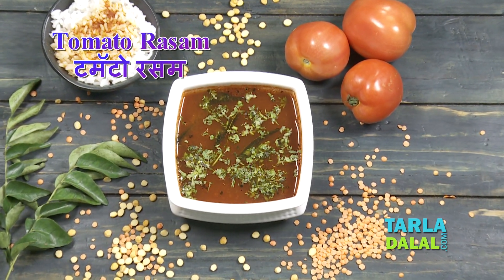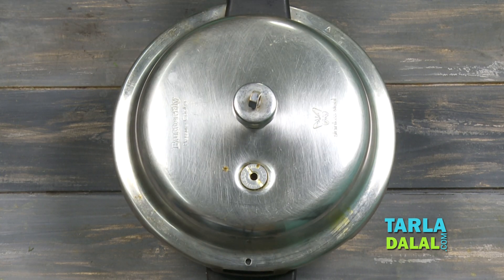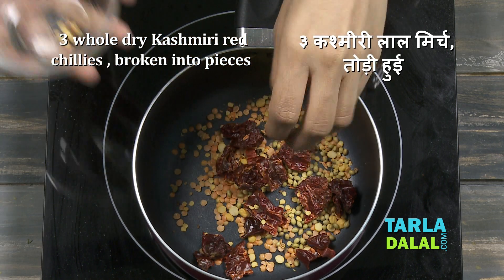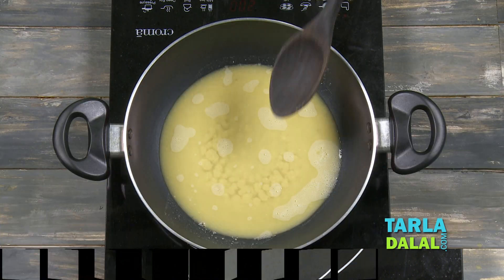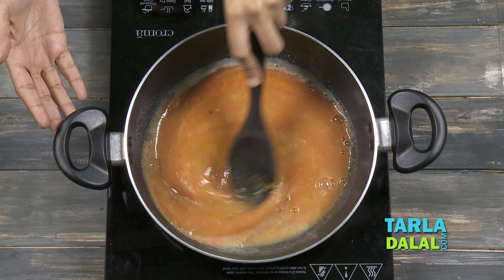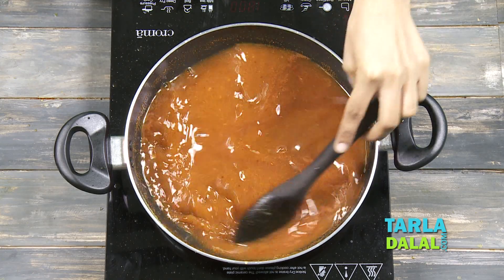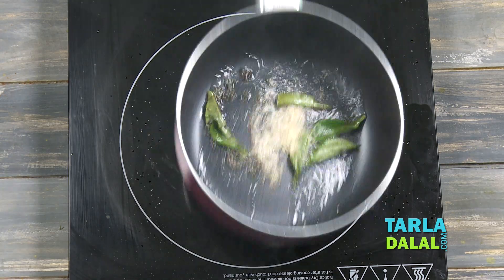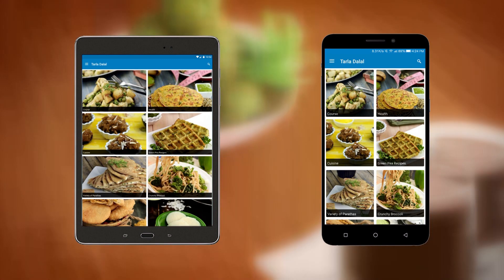Tomato Rasam by Tarla Dalal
Tomato Rasam, South Indian recipe

Tomato Rasam

A perfect recipe for you to enjoy the true flavours of home-made south Indian cooking. Rasam is an essential part of every south Indian meal, and is usually served as the second main course following sambhar (or some other kuzhambu).

Serves 4.

For the rasam masala
1 tsp masoor dal (split red lentil)
½ tsp chana dal (split Bengal gram)
1 tsp coriander (dhania) seeds
3 whole dry Kashmiri red chillies, broken into pieces
5 to 6 peppercorns (kalimirch)
⅛ tsp cumin seeds (jeera)
4 to 6 curry leaves (kadi patta)

Other ingredients
2 tbsp toovar (arhar) dal
½ cup fresh tomato pulp
¼ cup tamarind water
¼ tsp turmeric powder (haldi)
2 tsp coconut oil or any other refined oil
¼ tsp mustard seeds (rai / sarson)
3 to 4 curry leaves (kadi patta)
¼ tsp asafoetida (hing)
2 tbsp chopped coriander (dhania) for the garnish

1. Combine all the ingredients in a small non-stick pan, and dry roast on a slow flame for 5 to 7 minutes or till they release flavour, while stirring continuously. Keep aside.
2. Allow it to cool slightly and blend in a mixer to a smooth powder. Keep aside.

1. Combine the toovar dal and 1 cup of water and pressure cook for 4 whistles.
2. Allow the steam to escape before opening the lid. Whisk the dal thoroughly and bring to a boil.
3. Add the tomato pulp, tamarind water, turmeric powder and salt, mix well and simmer for 3 to 4 minutes, while stirring continuously.
4. Add the rasam masala, and 3 cups of water, mix well and simmer for 5 to 7 minutes.
5. For the tempering, heat the oil in a small non-stick pan and add the mustard seeds.
6. When the seeds crackle, add the curry leaves and asafoetida and sauté on a medium flame for a few seconds.
7. Pour the tempering over the boiling rasam and mix well.
Serve hot garnished with the coriander.

Handy tip:
Blanch 3 medium tomatoes in hot water, peel and blend in a mixer to get ½ cup of tomato pulp.